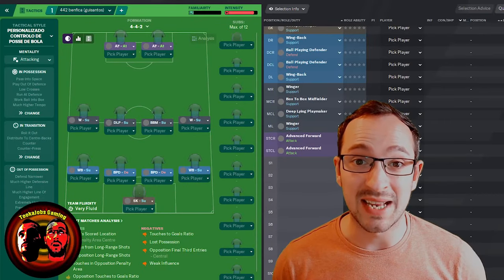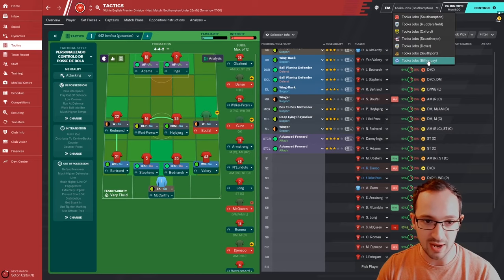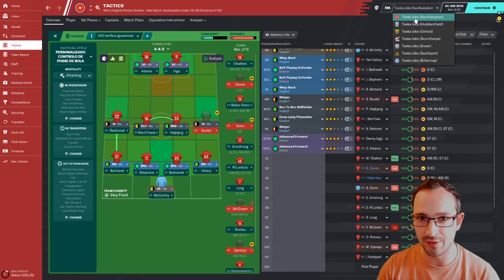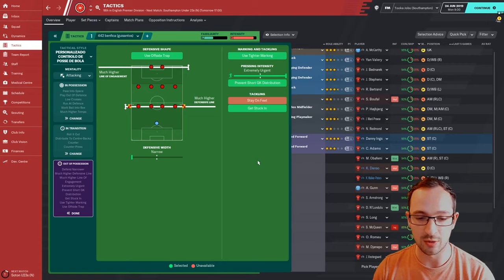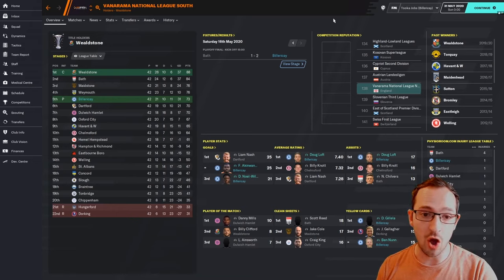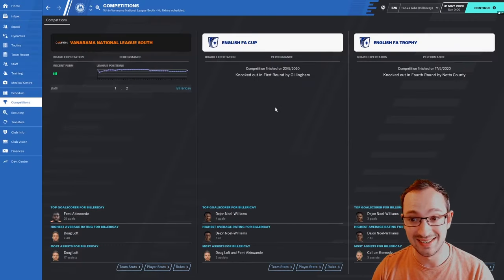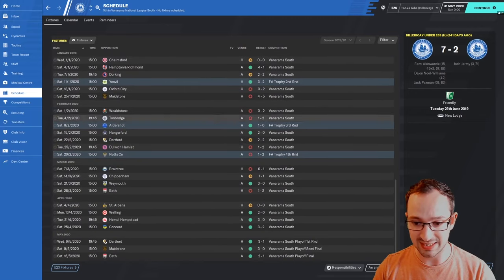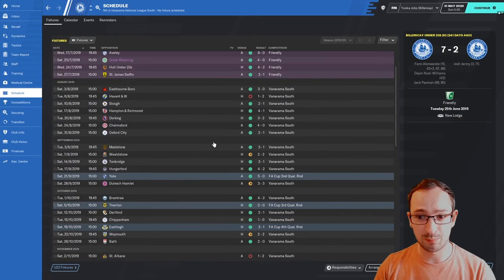1 TACTIC, 7 TEAMS AND IT DID AMAZING FOR ALL OF THEM | FM20 TACTICS | BENFICA 4-4-2 | FM2020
Big thanks for the creator Guisantos and Radexw for making and suggesting this tactic

1 TACTIC, 7 TEAMS AND IT DID AMAZING FOR ALL OF THEM | FM20 TACTICS | BENFICA 4-4-2 | FM2020

TEAMS TESTED : Southampton
                                Huddersfield
                                Oxford
                                Scunthorpe
                                Dover
                                Southport
                                Billericay

ALL INSTRUCTIONS COVERED FOR FOOTBALL MANAGER TOUCH PLAYERS